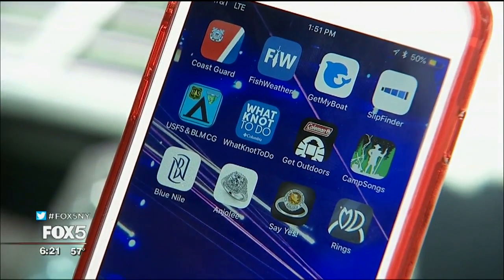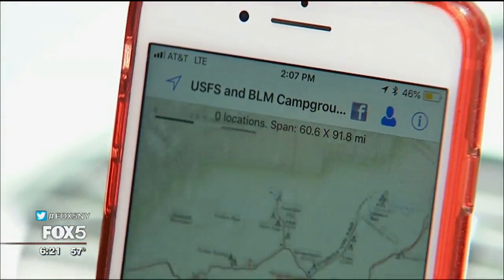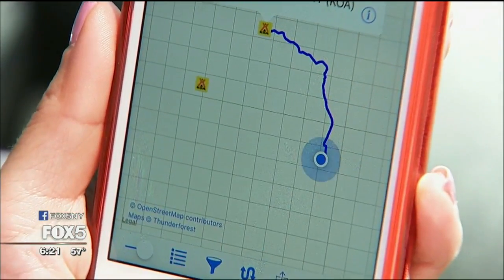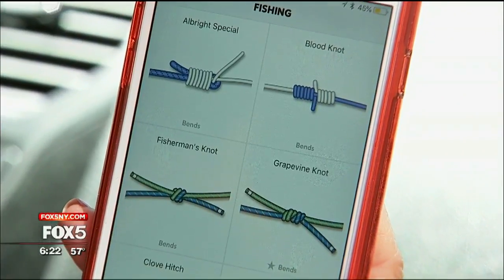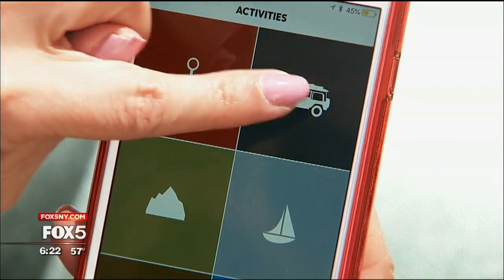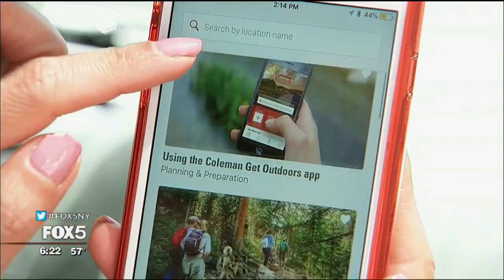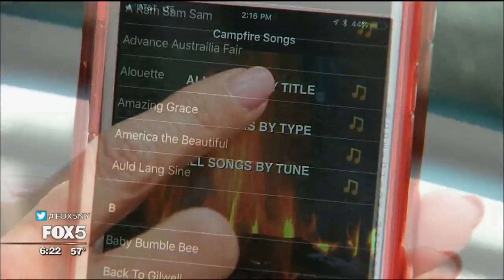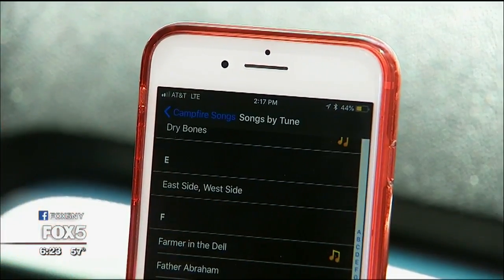4 Mobile Apps for Campers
Pull out the lawn chairs and tents: camping season is here are and these four apps can help you enjoy your time in the great outdoors.

1. USFS and BLM Campgrounds app

The U.S. Forest Service and the Bureau of Land Management come together in the Campgrounds app to show you more than 5,800 campgrounds throughout the United States. You can easily find low-cost and/or free campgrounds nearest your location. Each location displays the local weather, elevation, and internet images. You can also download PDF maps of many National Park Service parks and view them over the current map, even when offline. This app will cost you 99 cents. However, the helpful ability to explore campgrounds before your visit is priceless.

2. What Knot to Do app

Have you ever wondered how to secure your tent with an anchor bend knot? Then download the What Knot to Do app.

"It's knots. It literally is knots, like slip knot, square knot—they're incredible names for knots," tech expert Lance Ulanoff said. "All knots are not alike. Some are meant to get tight, some a meant to slide along like a slip knot."

Learn to tie the perfect knot, whether for fishing, sailing, or backpacking. The app has step-by-step instructions for 70 knots in six categories. The detailed illustrations and the glossary of terms will help make you an expert knotter in no time.

3. Coleman Get Outdoors app

All that knotting will have you hungry and ready to cook up a meal. Find plenty of camping recipes on the Coleman Get Outdoors app. Find out what ingredients you need and how to plan campsite meals, from cheddar drop biscuits with sausage gravy to maple bacon pecan popcorn balls. Your fellow campers will salivate.

4. Campfire Songs app

Finish of the night by the fire with the Campfire Songs app. Find lyrics for more than 200 classic campfire favorites. Songs can be found by title and even by type, like patriotic songs. Tap on the musical note to hear a piano accompaniment to the chosen song.
It is a fun end to a fun day outdoors!

—AUDREY PUENTE

4 mobile apps that make donating and volunteering easy

4 mobile apps that help you plan and execute your wedding

A dating and social mobile app for dog lovers